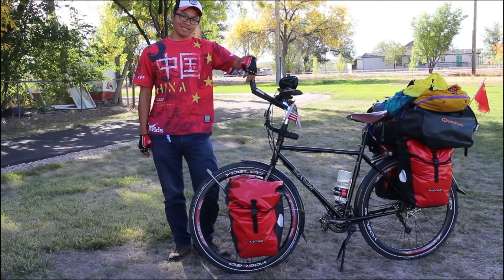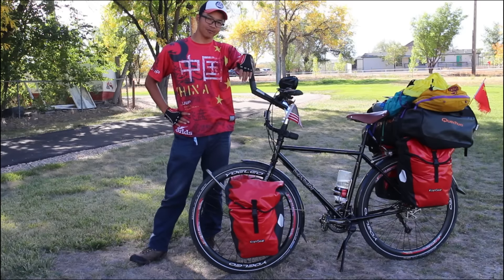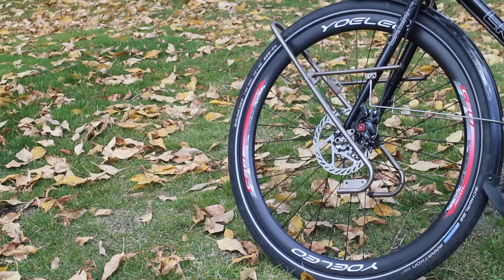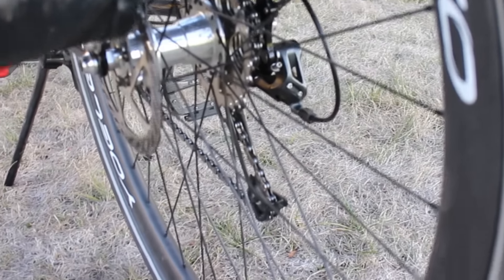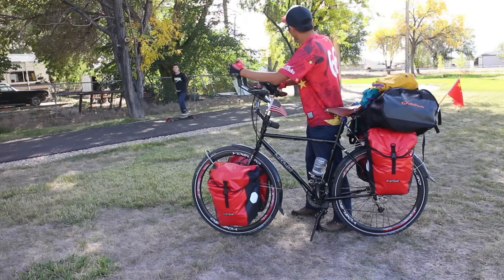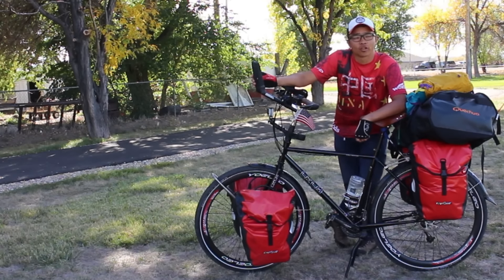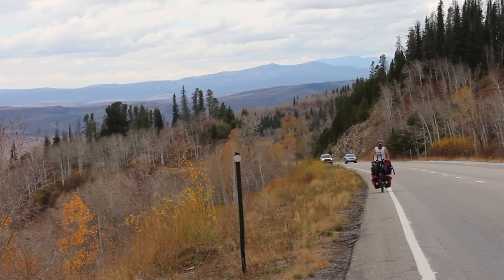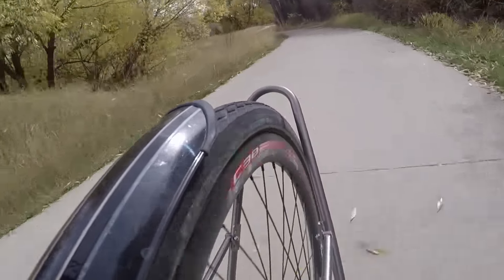Cross Country Cycling Adventure U.S.A -Bicycle Trip - Yoeleo Wheels Reviews